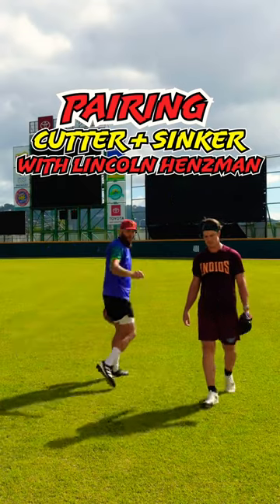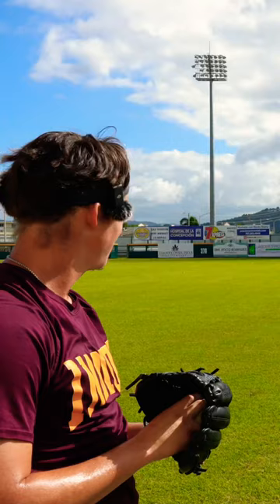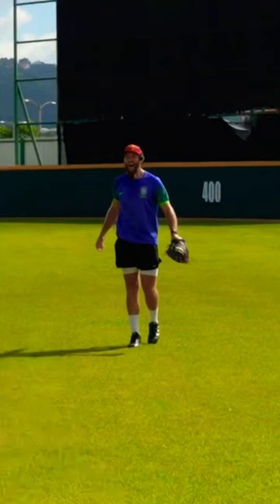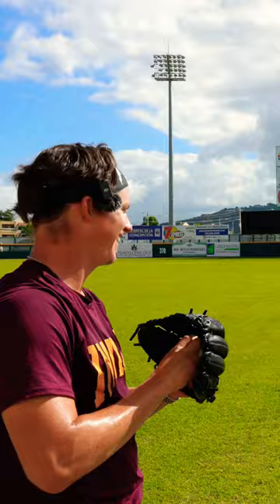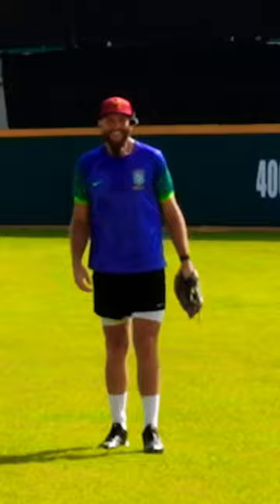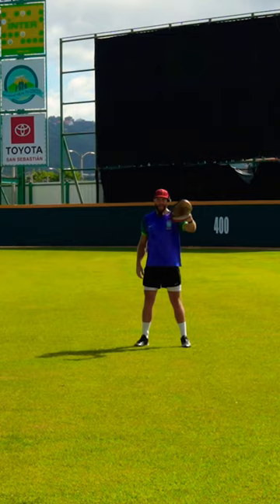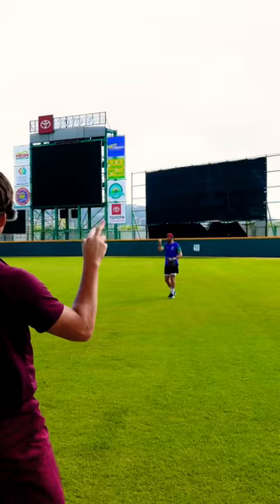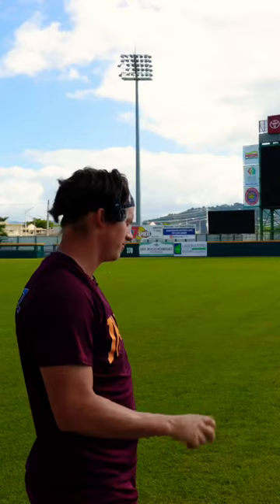SinkP’s + CutP’s PT. ☝️